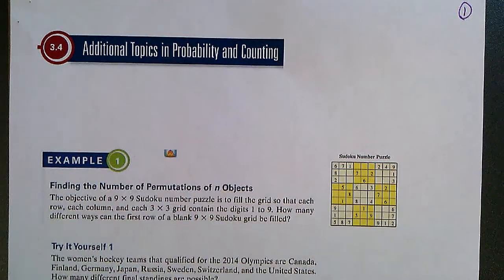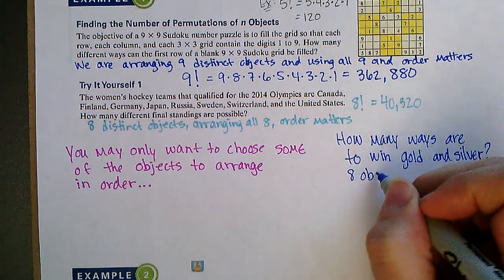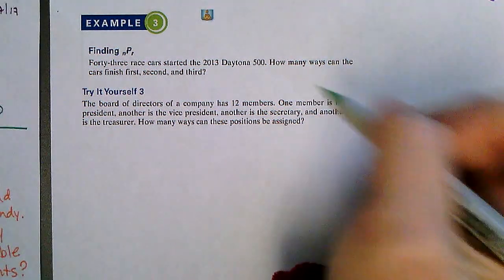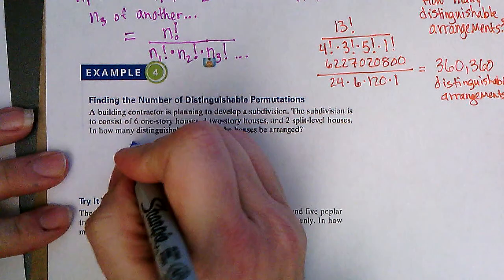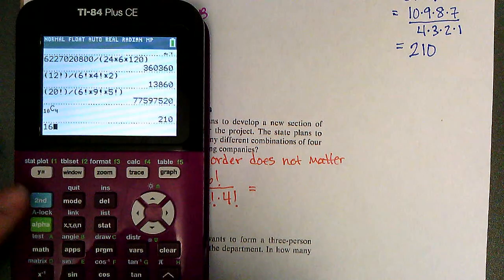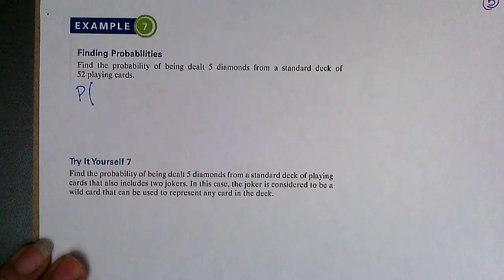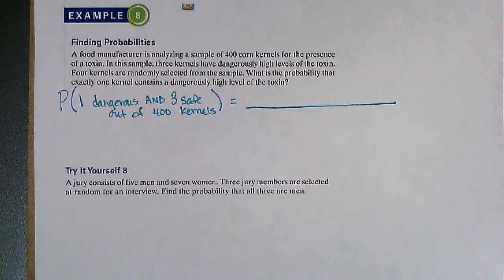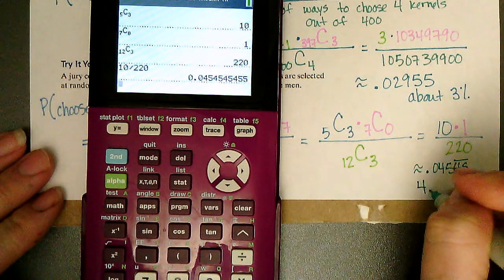Stats 3.4 notes